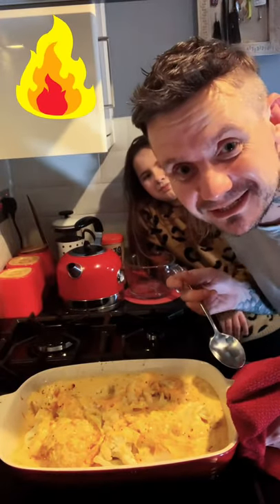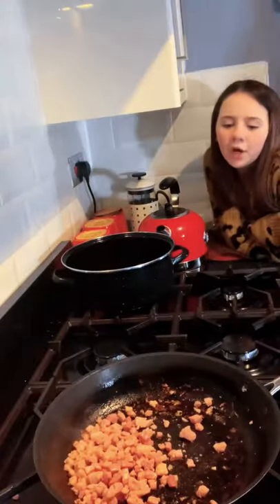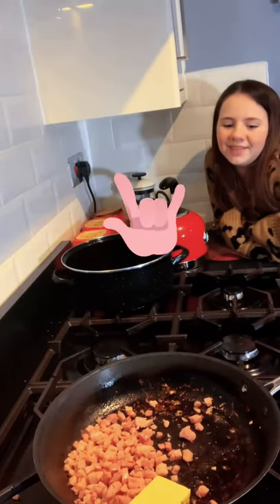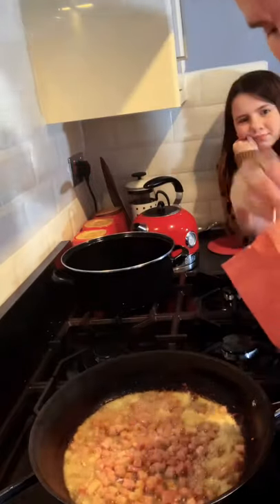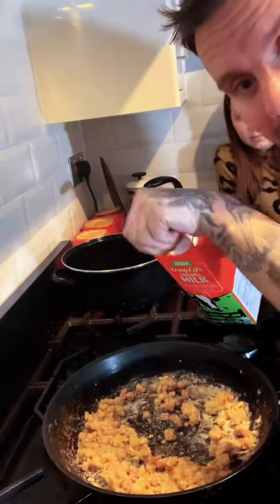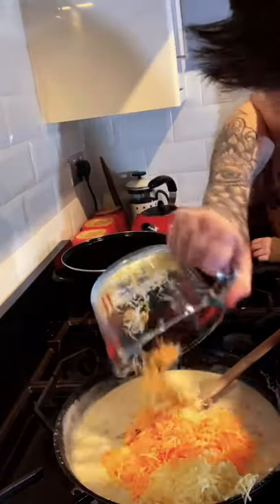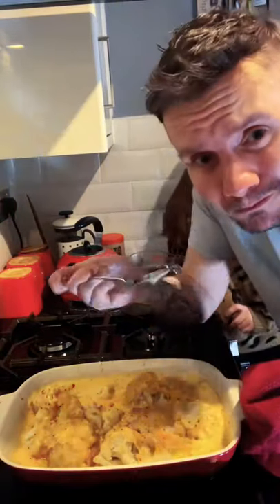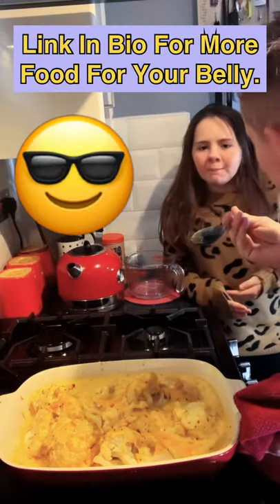🧀🔥 Ultimate Cauliflower Cheese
Let me and my daughter show you our ultimate cauliflower cheese recipe!

This cauliflower cheese recipe is an amazing side dish for my Toad in the hole, video to come shortly!

Ingredients
• Cauliflower
• Curry powder
• Bacon lardons
• Butte
• Flour
• Milk
• Lots of your favourite cheeses
• Mustard
• Worcester sauce